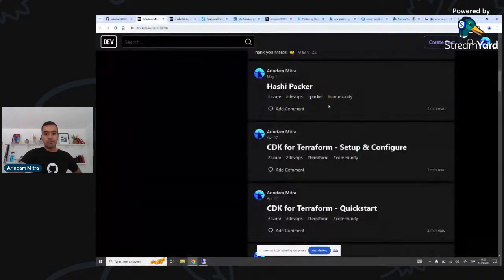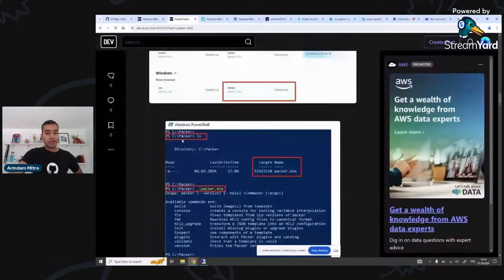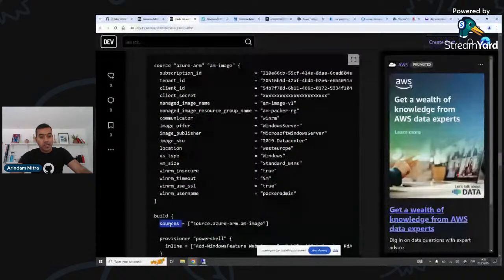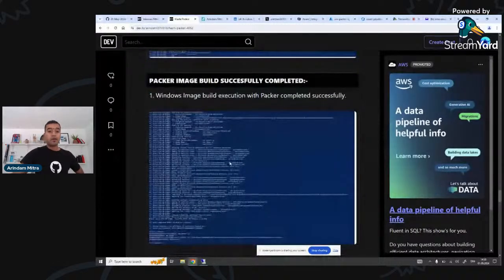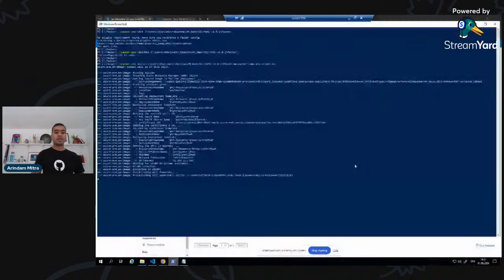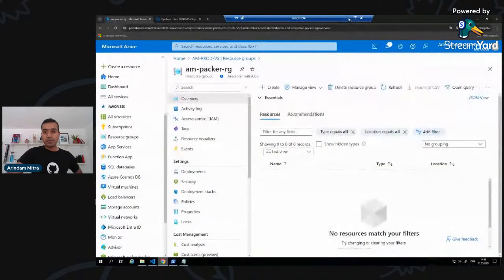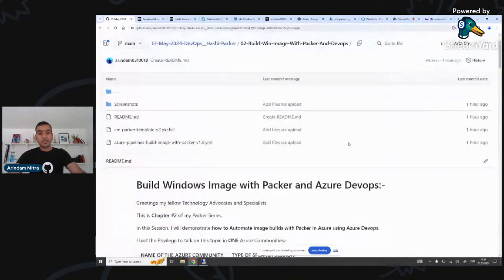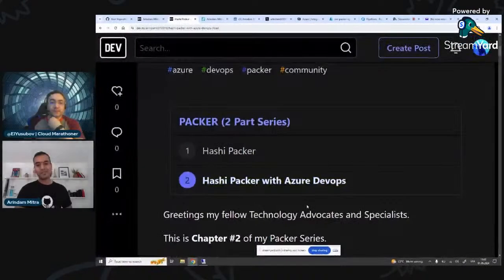Hashi Packer on Azure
👋 Hi there 👋

Are you ready to learn more about the power of Packer on Azure?

Join us for an exciting session where we’ll dive deep into the world of Azure and Packer. We’ll be exploring not one, but two dynamic approaches to building images in Azure using Packer.

🔹 Approach 1: Command Line Magic - Experience the power and flexibility of the command line interface. We’ll guide you through the process, demonstrating how to leverage the command line to build your Azure images with Packer.

🔹 Approach 2: Azure DevOps Integration - Witness the seamless integration of Azure and DevOps. In this part of the session, we’ll show you how to use Azure DevOps to automate and streamline your image building process.

Whether you’re a seasoned Azure user or just starting out, this session is designed to provide valuable insights for everyone. Don’t miss out on this opportunity to enhance your Azure skills and take your image building process to the next level! 🌟